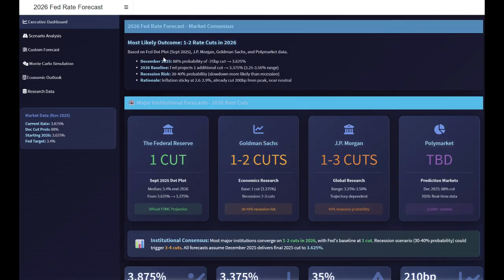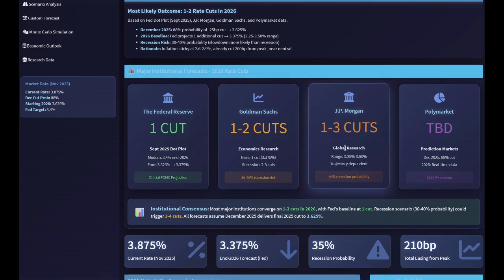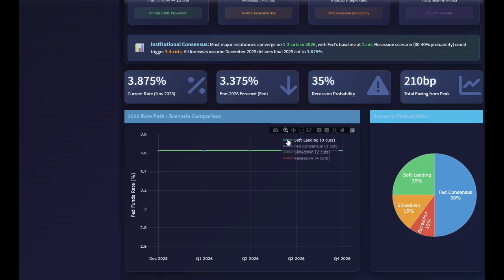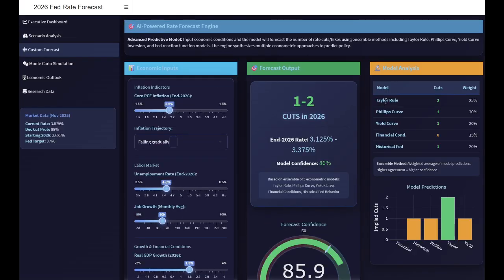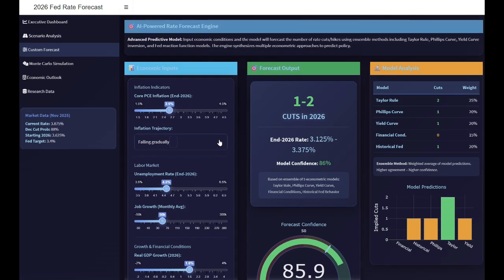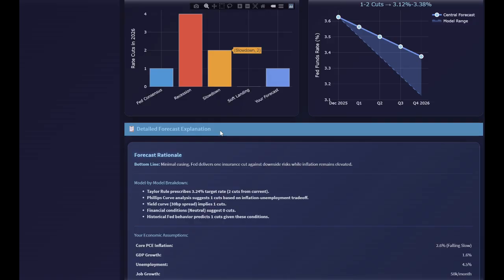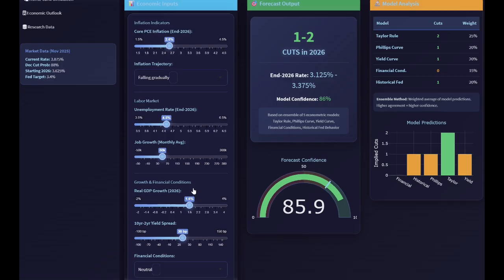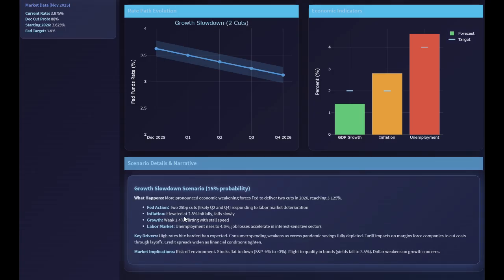2026 Fed Rate Forecast: Five-Model Econometric Ensemble Model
🔮 Forecasting Federal Reserve Policy for 2026: A Five-Model Econometric Approach

Date of Forecast: Dec 1st, 2025

In this video, I walk through my comprehensive Fed rate forecasting system built in R, applying classic forecasting and simulation approach with agentic inference on Claude Sonnet 4.5. Using five econometric models weighted by historical accuracy, I project 1-2 rate cuts in 2026 with 86% confidence.

This analysis is conducted as of December 1, 2025. The December 2025 FOMC meeting is scheduled for December 17-18, 2025. The baseline scenario assumes the FOMC will deliver a 25 basis point rate cut at that meeting, bringing the federal funds rate from 3.875% to 3.625%. All 2026 forecasts are predicated on this assumption and project additional policy moves from the 3.625% baseline.

Current Federal Funds Rate (December 1, 2025): 3.875% (target range 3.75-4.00%)

Assumed Post-December 2025 FOMC Rate: 3.625% (target range 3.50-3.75%)

2026 Baseline Starting Point: 3.625

 Introduction & Central Forecast
- Taylor Rule Model Specification
 Phillips Curve Analysis
 Yield Curve Signals
 Financial Conditions Index
Historical Fed Reaction Function
Ensemble Methodology & Weights
Institutional Triangulation (Fed, Goldman, JPM)

Models Covered:
Taylor Rule (mathematical specification + calibration)
Phillips Curve (unemployment-inflation tradeoff)
Yield Curve (10yr-2yr spread analysis)
Financial Conditions (Chicago Fed NFCI)
Historical Fed Behavior (revealed preferences)

Key Findings:

Ensemble forecast: 1-2 cuts (terminal 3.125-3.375%)
Model confidence: 86%
Institutional alignment: Fed (1 cut), Goldman (1 cut), CME (45% modal)
Base case probability: 60%
Recession tail risk: 30% (3-4 cuts scenario)

Investment Implications:

Fixed Income: Duration extension, 10yr yields 3.8-4.2%
Equities: 5-8% appreciation, quality bias
Credit: IG stable, HY widening risk
Currency: DXY 102-105 range